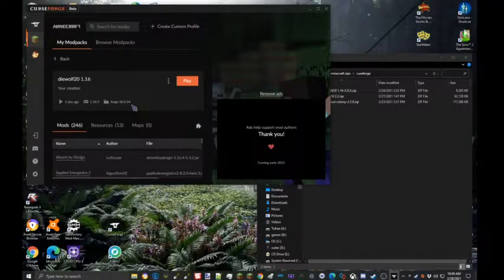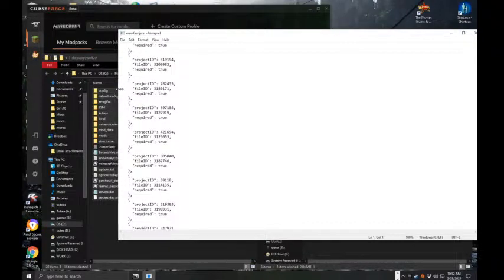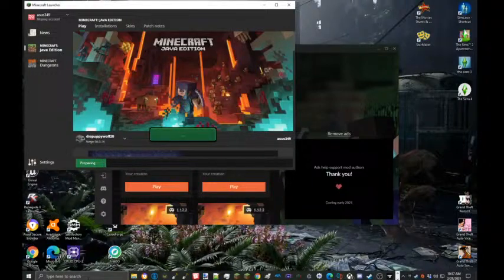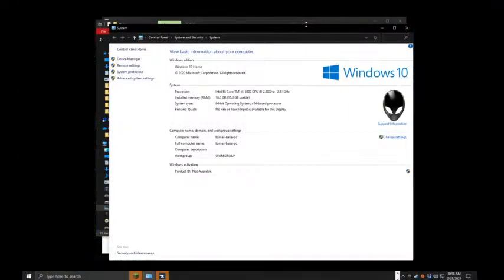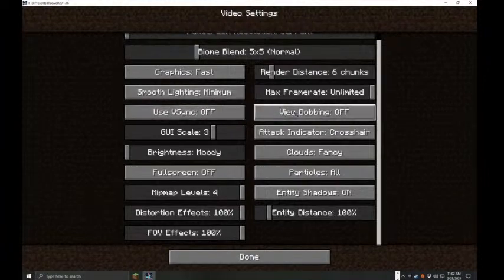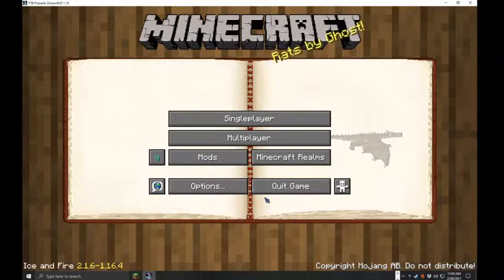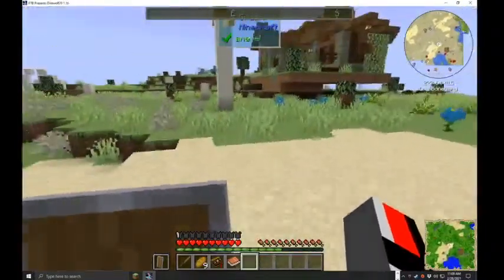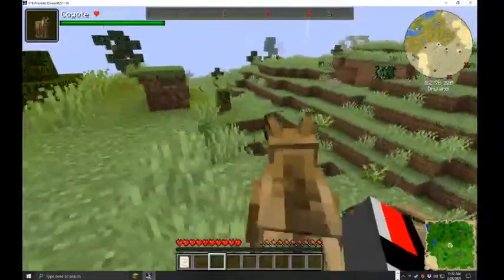a001tom Live Stream of curseforge "how to get a pack to load"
oh ya a how to!